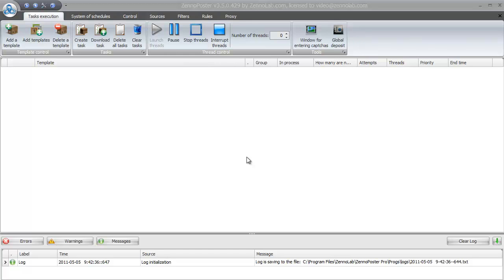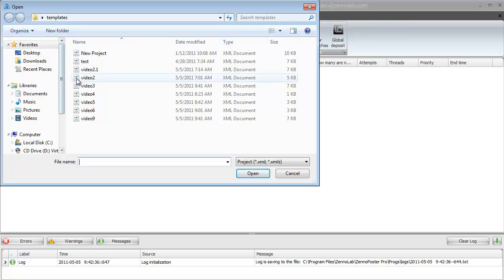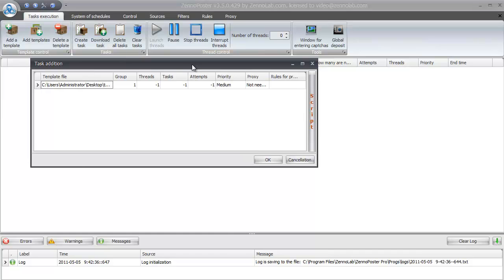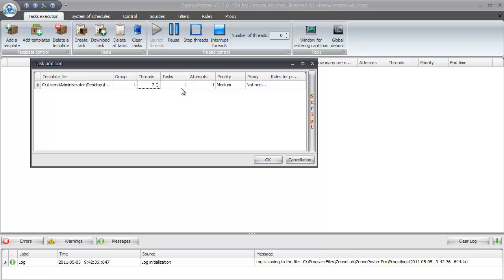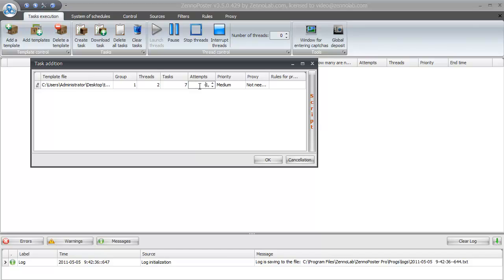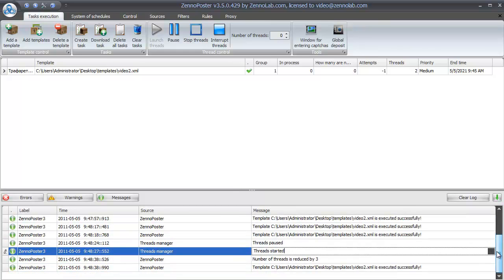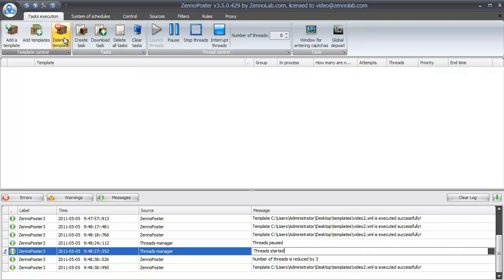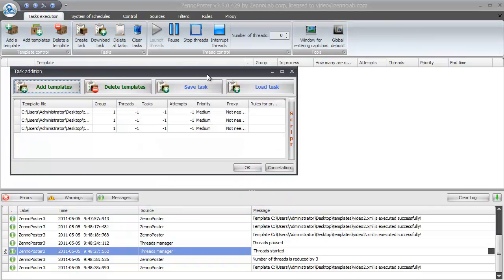Basic video course: ZennoPoster. Execution of templates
How to execute ready made templates in ZennoPoster